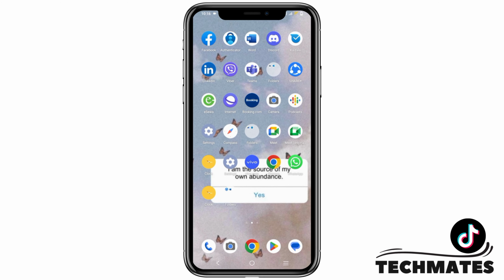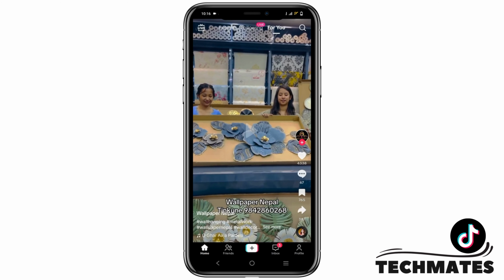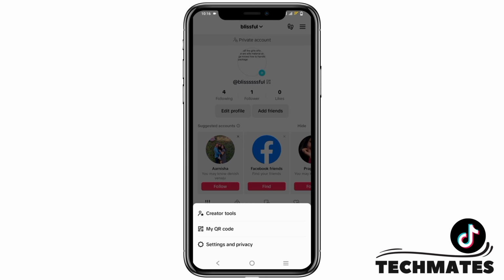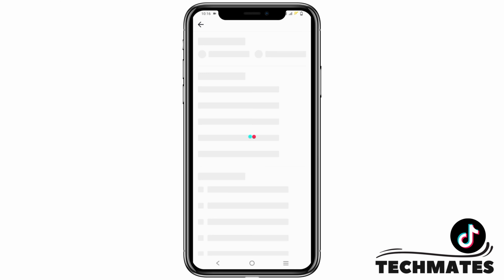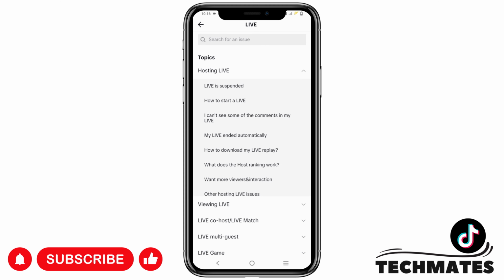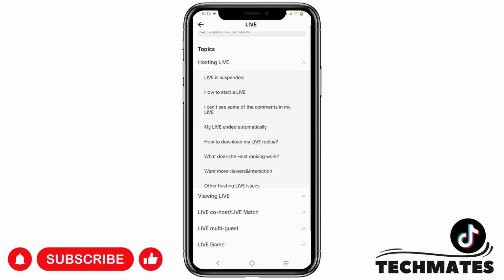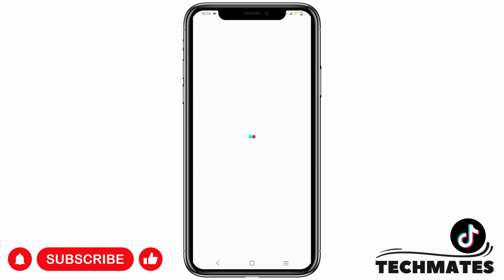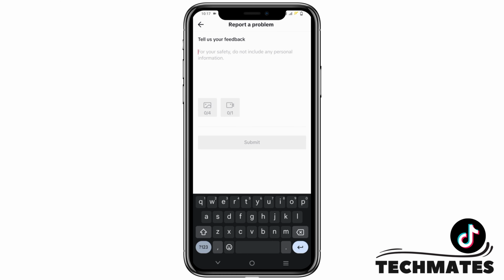How To Fix Live Wallpaper Not Supported On Tiktok Easy 2023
Are you encountering the frustrating issue of live wallpaper not being supported on TikTok? Don't worry, we've got you covered! In this video, we'll guide you through simple steps to troubleshoot and fix the "Live Wallpaper Not Supported" error on TikTok in 2023.

⏰ 00:00 Introduction:
We'll introduce the problem of live wallpaper not being supported on TikTok and explain its impact on your content creation. Understand why this issue occurs and why it's essential to find a resolution.

⏰ 00:10 How to Fix Live Wallpaper Not Supported on TikTok:
 We'll dive into a step-by-step tutorial on resolving the issue. From adjusting settings to ensuring compatibility, we'll walk you through the process to enable live wallpapers for your TikTok videos effortlessly.

Don't let the "Live Wallpaper Not Supported" error hold you back from creating captivating TikTok content. Follow these simple steps to enjoy the full range of creative possibilities that live wallpapers offer.